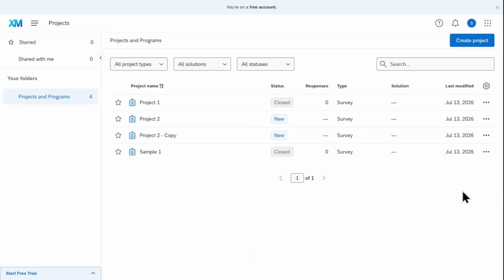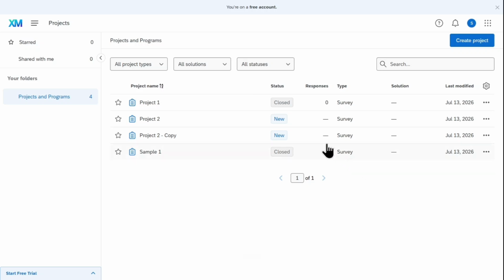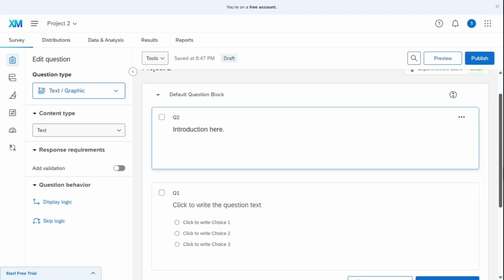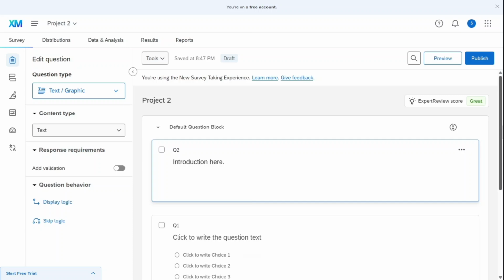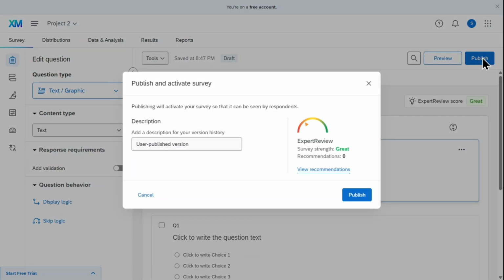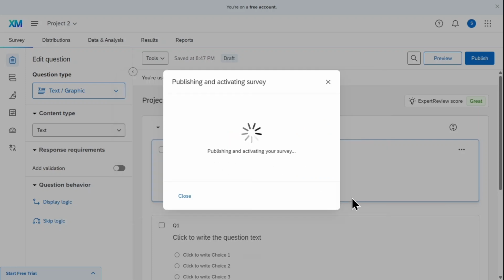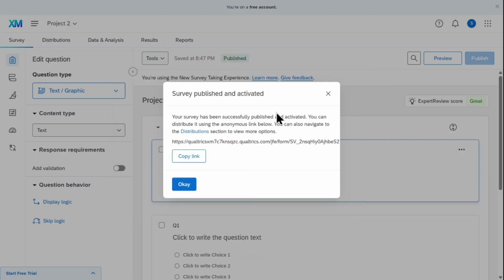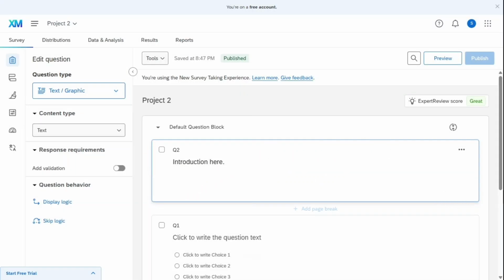How to Publish a Qualtrics Survey in 2026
How to Publish and Share a Qualtrics Survey

Learn how to publish a Qualtrics survey quickly and easily. In this Qualtrics tutorial we cover everything you need to know to publish and activate your survey, so you can make it live and start collecting responses. Perfect for beginners and anyone working with Qualtrics surveys.